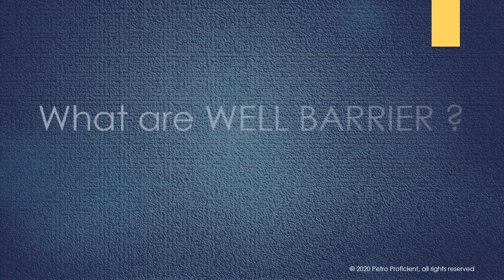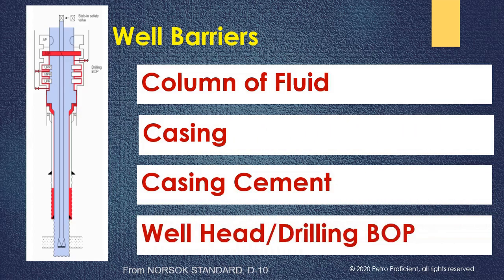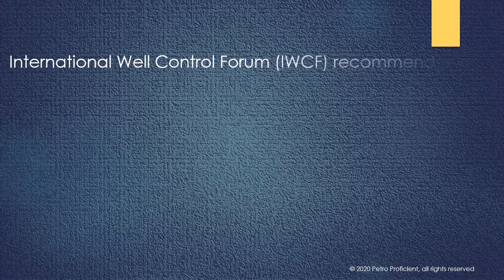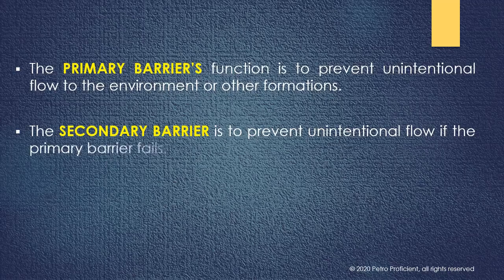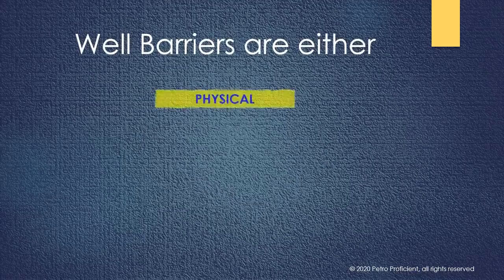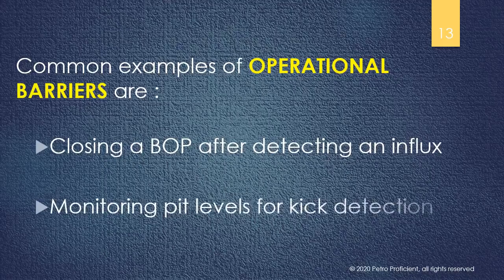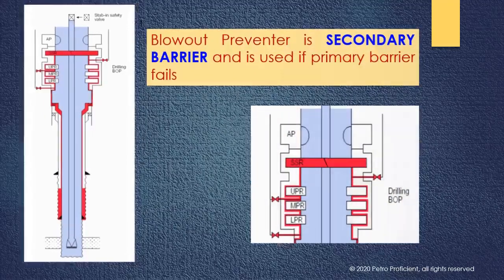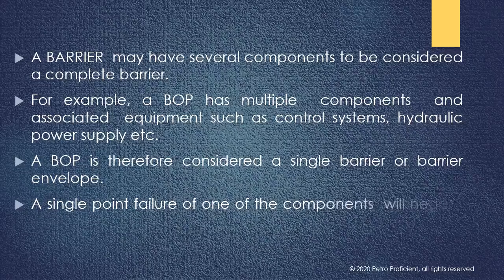Basic Well Control | Well Barriers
What are WELL BARRIER ?
WELL BARRIERS are object that prevents flow of hydrocarbons from its potential flow zone.
American Petroleum Institute (API) Standard 65 (ISOLATING OF POTENTIAL ZONES DURING WELL CONSTRUCTION) provides the requirements for Well Barriers
International Association of Drilling Contractors  or IADC defines Well barriers as:
System of one or several well barrier elements that contain fluids within a well to prevent uncontrolled flow of fluids within or out of the well.
This video discusses the topic of well barriers